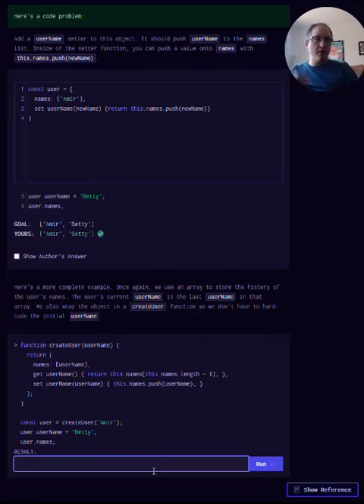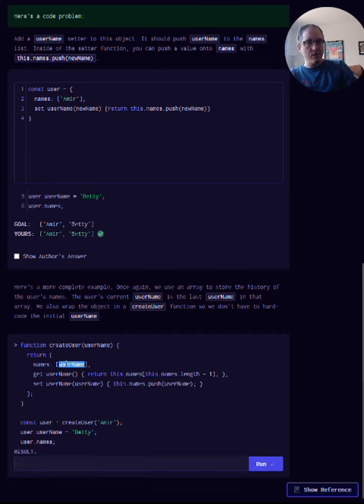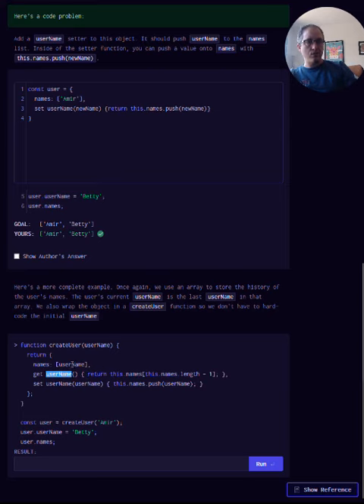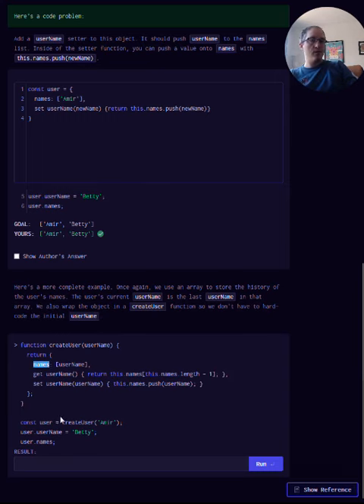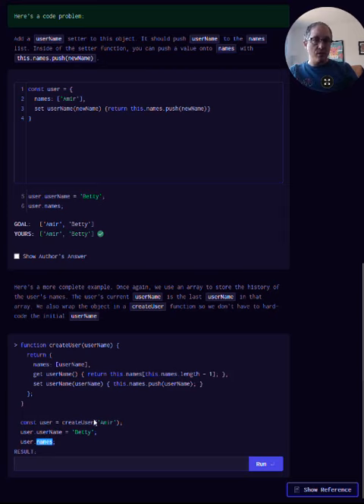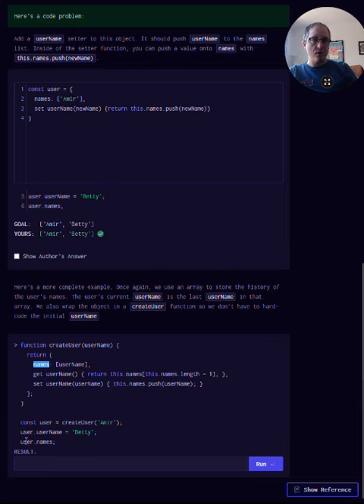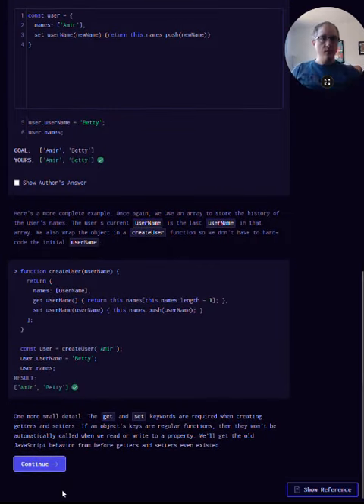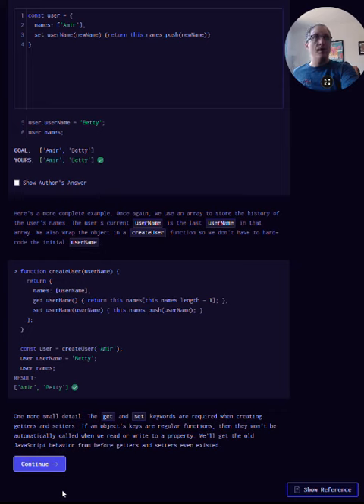Programming Tips #2 - Getter Setter Functions in JavaScript on ExecuteProgram.com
Great way to learn is ExecuteProgram.com walk throughs of functions and dynamic responses to mistakes.  In this video I am learning about Getter Setter functions and how they can be used to generate a history like array of user names with get and set.